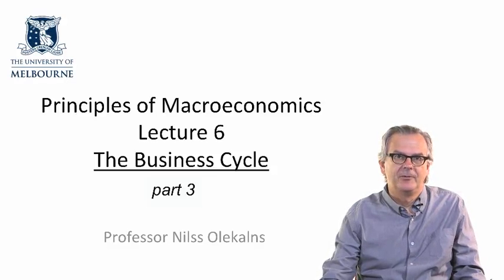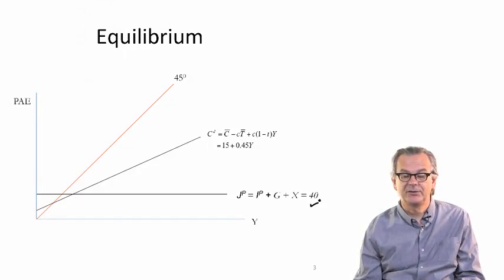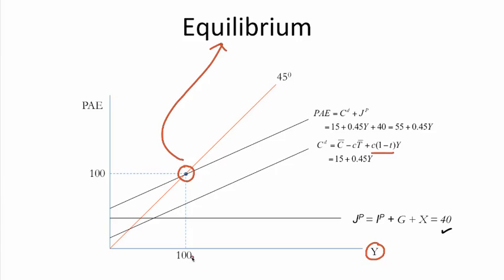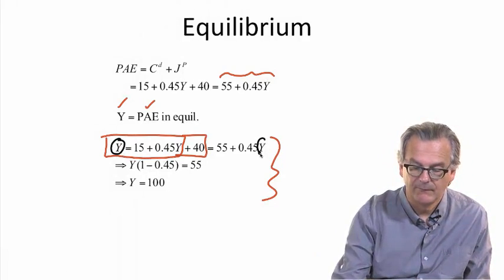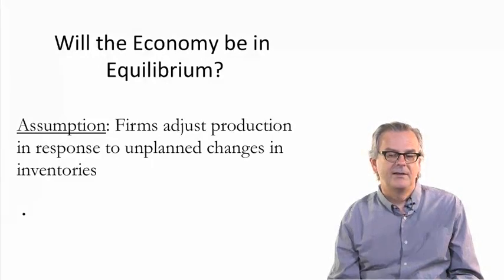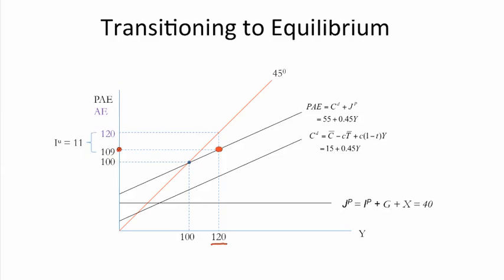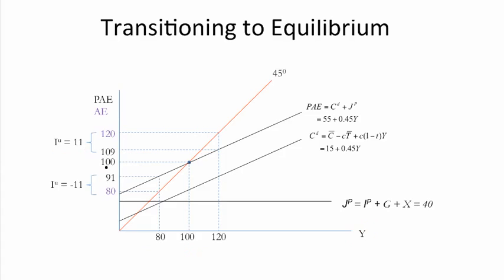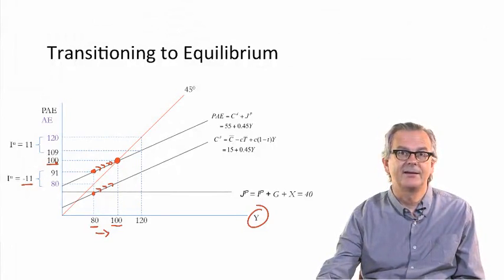The Business Cycle Lectura 6 Parte 3